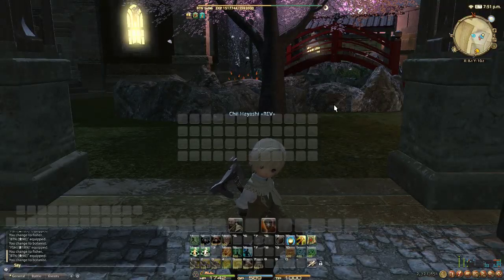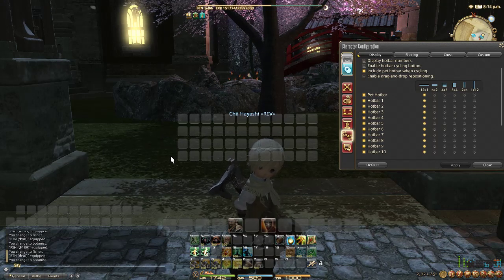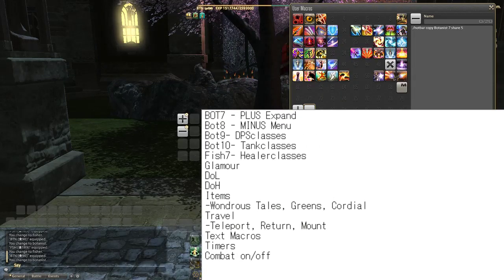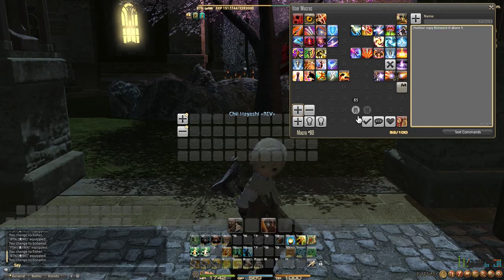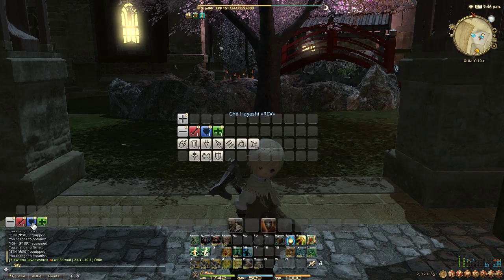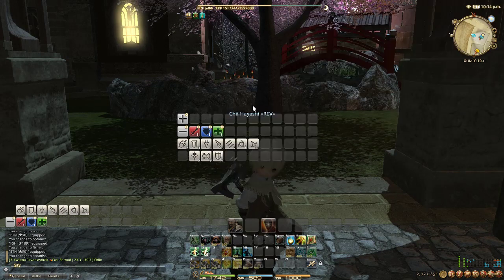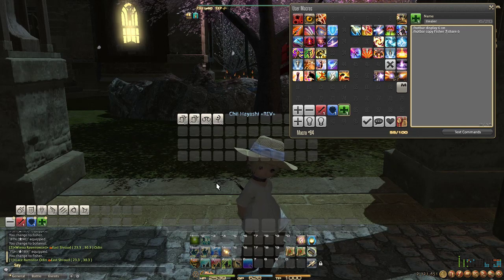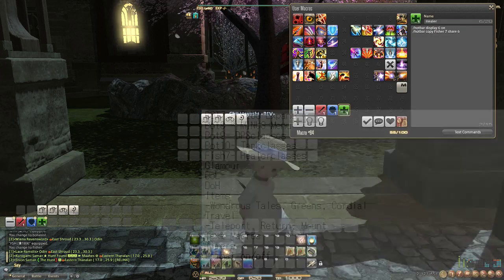FFXIV - How to make an "Advanced" Macro UI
A walkthrough to make an eye-pleasing, yet functional macro UI.